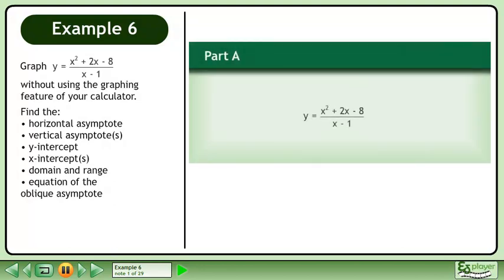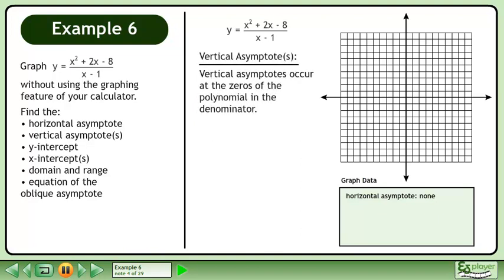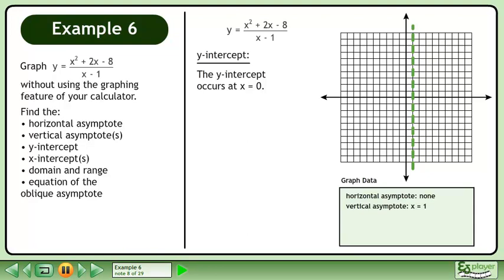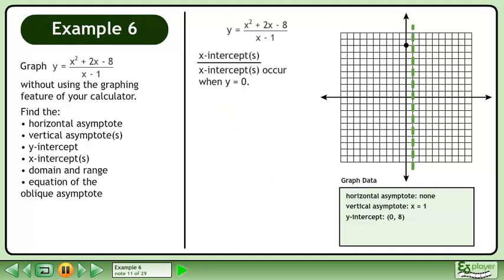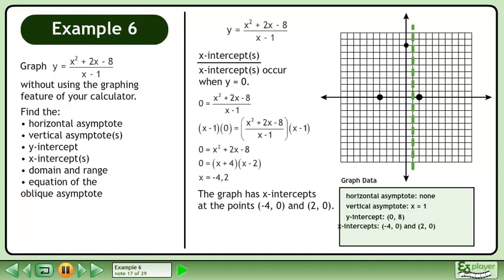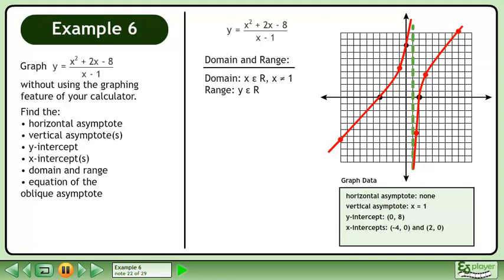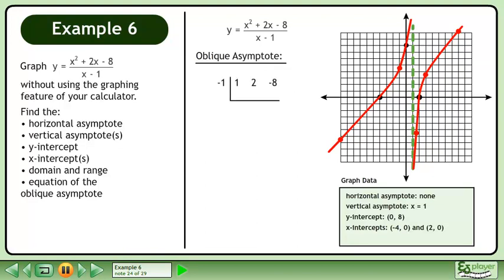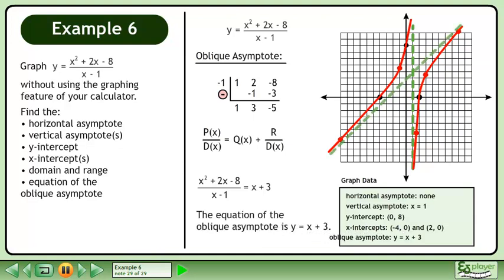Rational Functions Two - Example 6